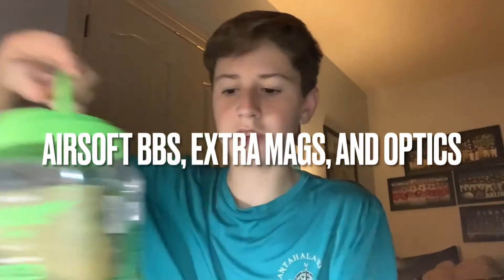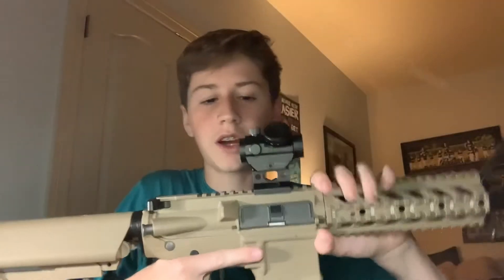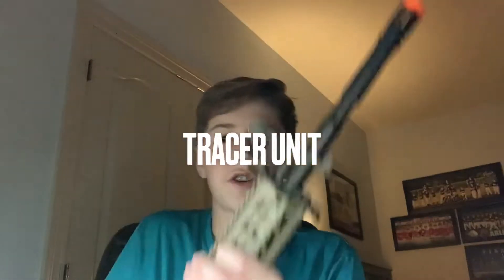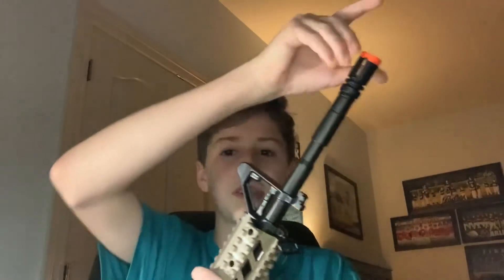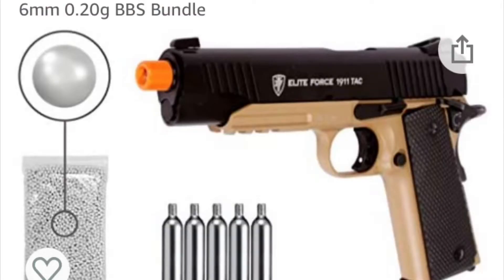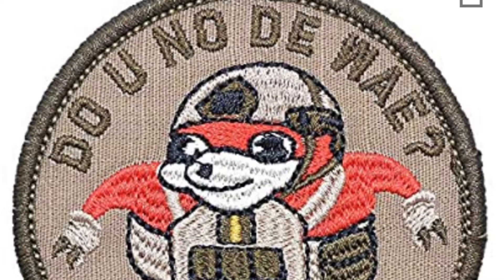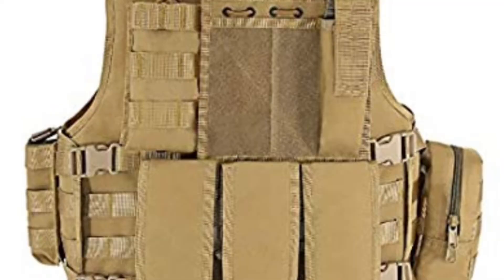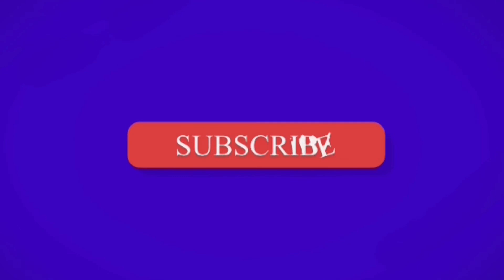Top 3 Gifts For Airsofters This Chistmas (2020) + Channel Update